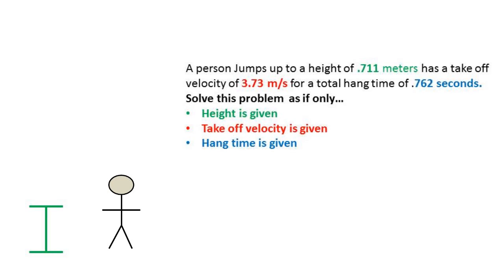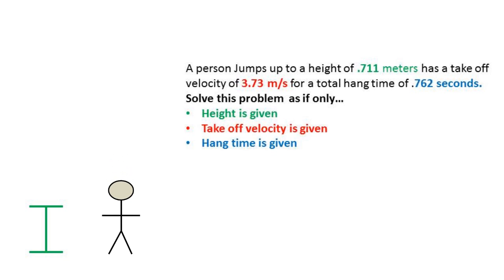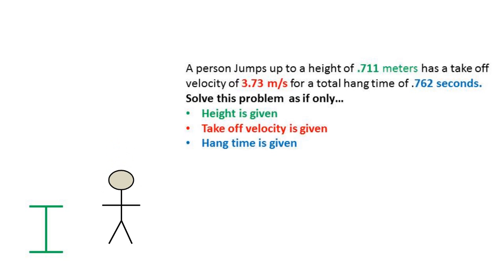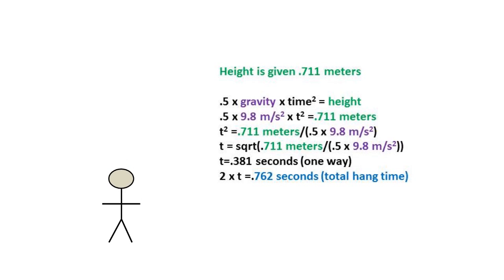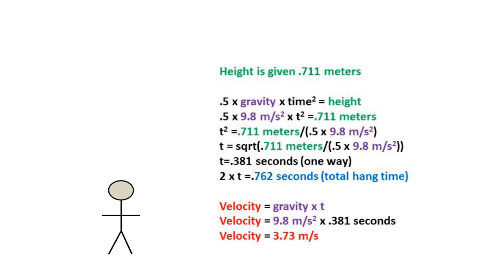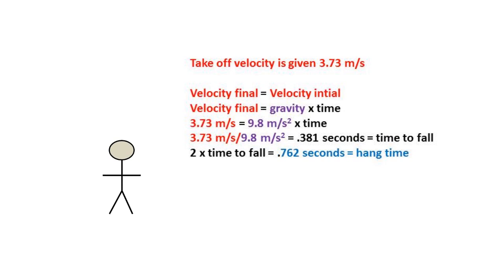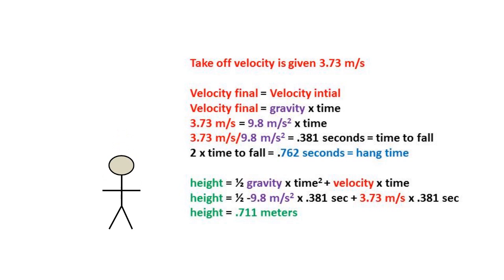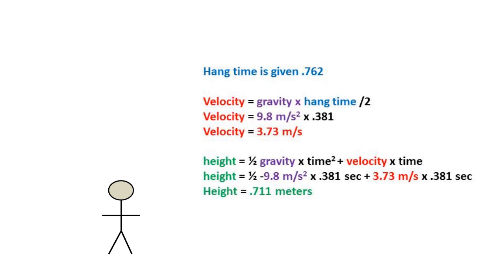Vertical Jump Physics (Finding Height, Initial Velocity and Hang Time)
I was at a sports bar watching basketball and got to thinking about jumping physics. I am going to go over a problem that has all the givens and solve for each variable using only one of the givens. So a person jumps up to a height .711 meters. This is the average height of a basketball players jump 28 inches for those of us who think in imperial. The person has a take off velocity of 3.73 meters per second and a total hang time of .762 seconds. Like I said previously we are going to solve the problem as if we only have height take off velocity and hang time. We will be using 2 equations to solve for all of the variables velocity equals acceleration times time plus velocity and position equals one half acceleration time time to the second power plus velocity time time. The things you need to understand to complete a problems like this is that the time to reach the peak is the same as the time to fall back down from peak. Also that the initial take off velocity is the same as the final landing velocity.
So lets first solve the problem as if we only have the height .711 meters. So to find the time we will use the position formula and act as if we are solving for how long it will take the basket ball player to fall down to the ground from the peak. This means that velocity is zero so it is left out of the equation. So the equation will be one half gravity time time to the second power equals height. After plugging in our numbers and rearranging the formula using algebra we get .381 seconds for the time to fall down or the time to reach the peak. To get total hang time we must multiply this number by 2 we get .762 seconds as our total hangtime. Now recall as I stated earlier velocity initial equals velocity final. So to solve for velocity we will be solving it as if the basket ball player is at its peak and falling down. Now to find velocity we can use the equation velocity equals gravity times time and plug in the time for falling down of .381. this equals 3.73 meters per second.
Now lets solve the problem as if we only have the take off velocity. Once again recall that velocity intial equals velocity final. So we will solve for the time it takes to hit the ground from peak. We can use the formula velocity equals gravity times time. There is no intial velocity due to the velocity being zero at the peak. After plugging in our numbers and rearranging the formula we get the time to fall to equal .381 seconds. To get the total hang time we must multiply this by two to get a hang time of .762 seconds. Lets now solve for height we will use the position formula of one half gravity times time squared plus velocity times time. Once we plug in all of our numbers we get a height of .711 meters
Finally lets solve the problems as if we are only given hang time. To solve for velocity we can plug our numbers into the velocity formula and treat it as if we are falling from the peak. So we will be solving for the velocity at landing. The formula gravity times hangtime over two will get us our velocity of 3.73 meters per second. Lets now solve for height we will use the position formula of one half gravity times time squared plus velocity times time. Once we plug in all of our numbers we get a height of .711 meters